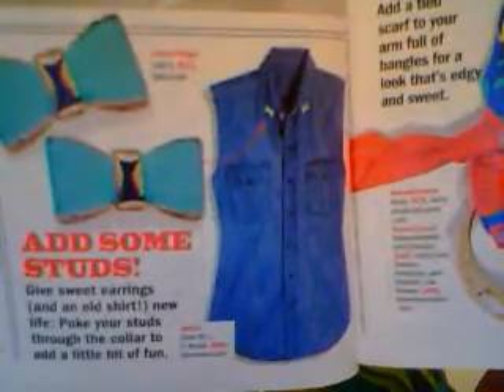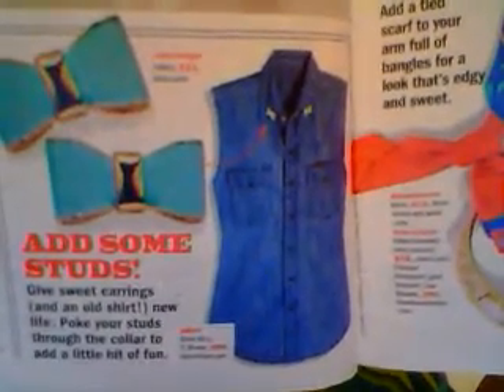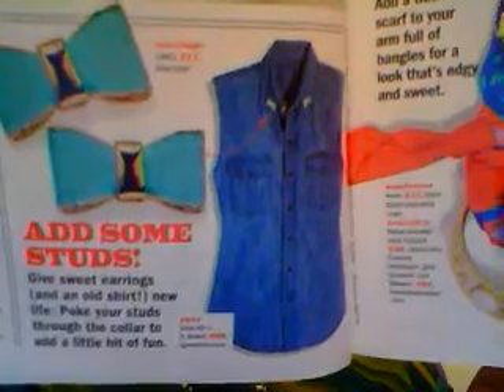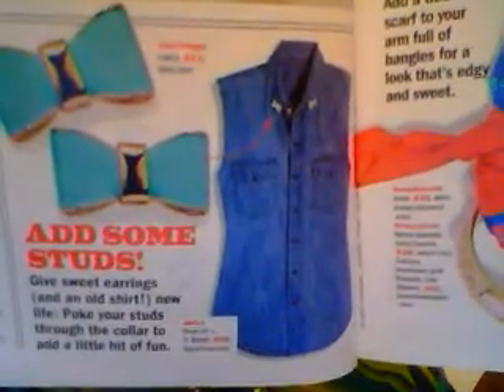Look Chic For Free! Add Cute Earrings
Hi,
OPEN ME AND JOIN THE PARTY!!

xoxo